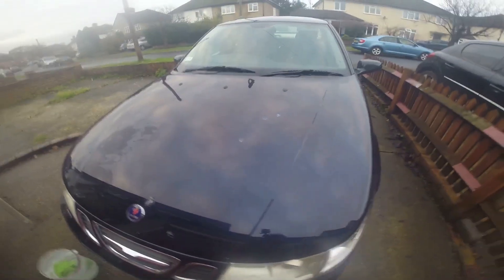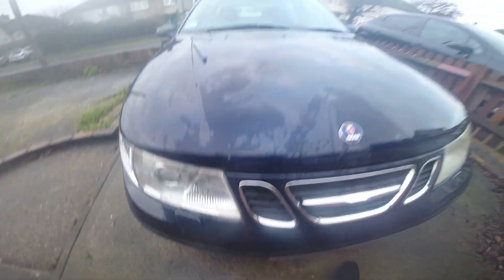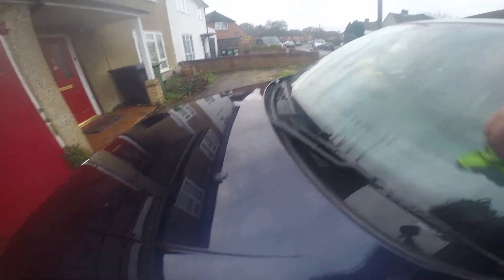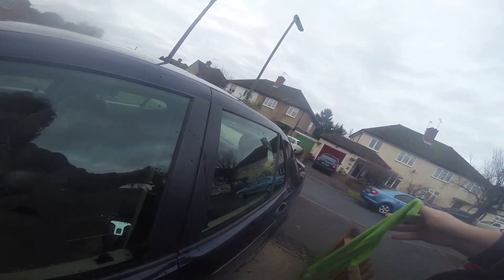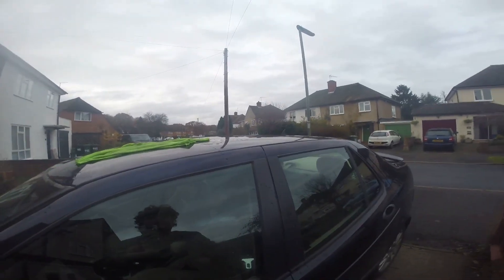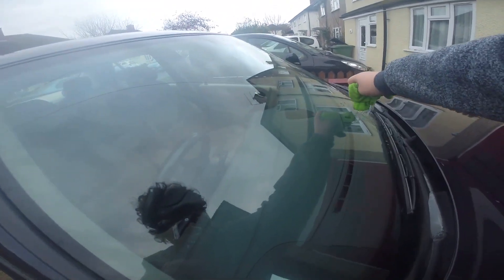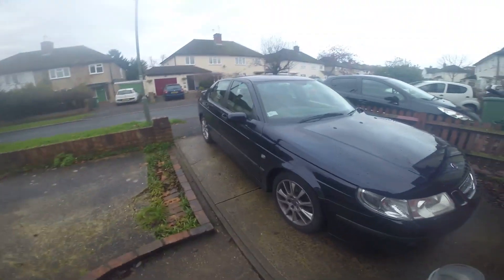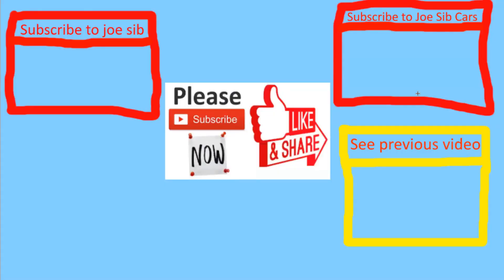how to remove bird poop from your car